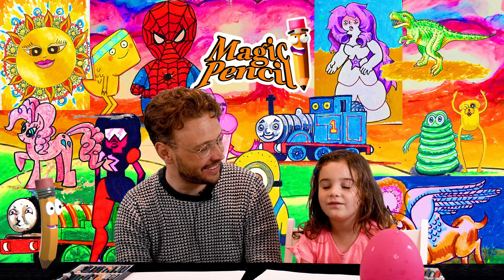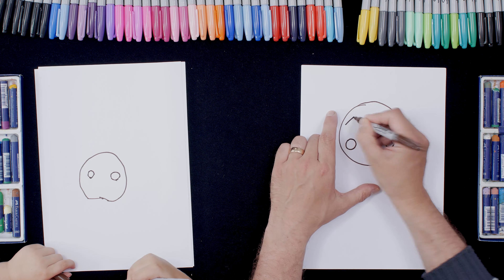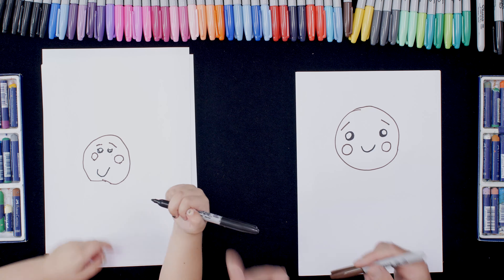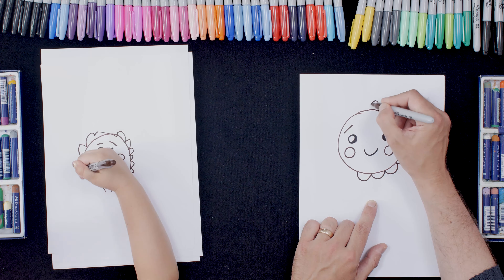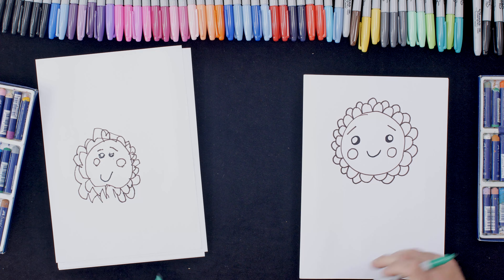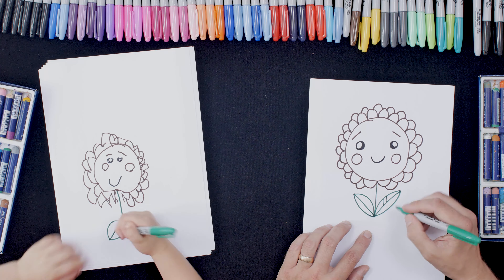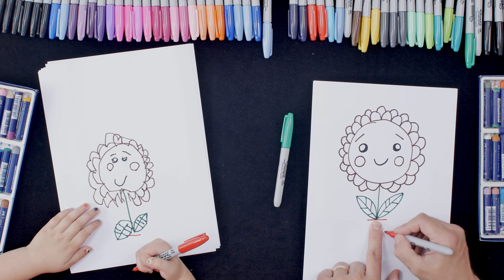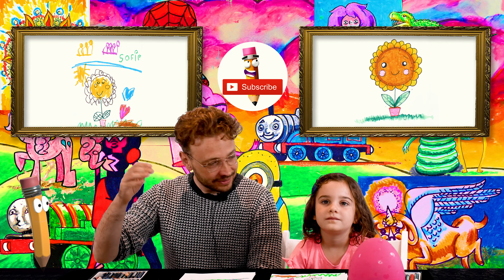How to draw a cute flower | drawing lessons for Kids | step by step drawing tutorial | Magic Pencil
How to draw a cute flower -  join us today and learn to draw a fun cute flower.
Easy drawing step by step tutorial for kids under 5

On Magic Pencil you can find lots more fun drawing for young kids:

And much more fun art for kids lessons that will teach your kids how to draw.

***Sharpie Fine Point Permanent Marker